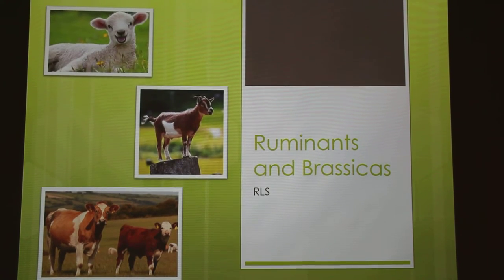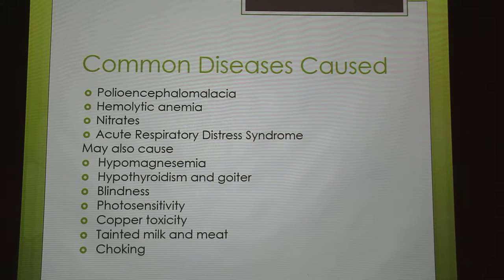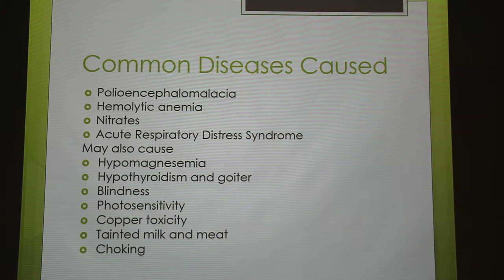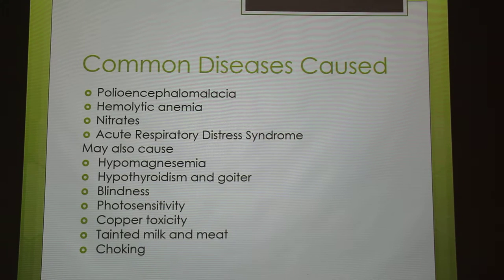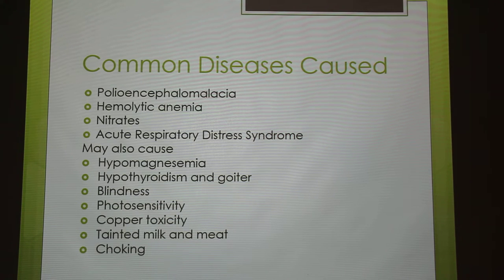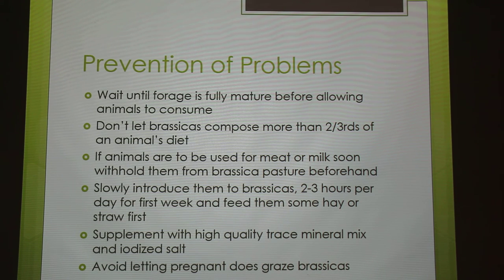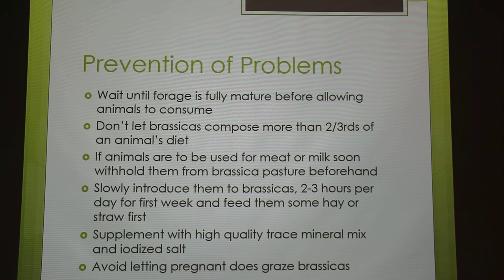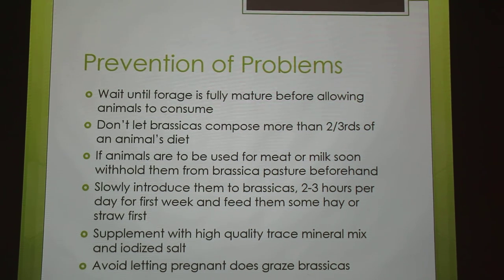Ruminants and Brassicas (Feeding and Toxicology)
Pros and cons of feeding brassicas to ruminants (cattle, sheep, goats).